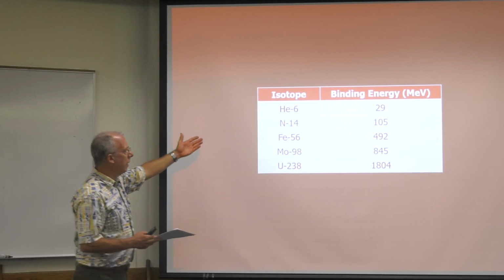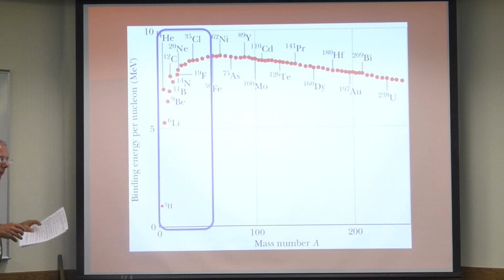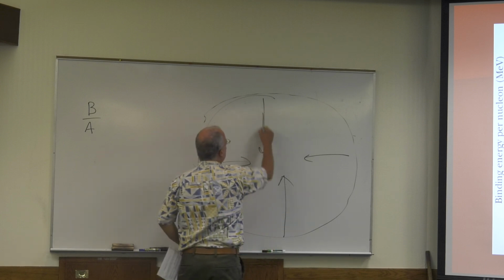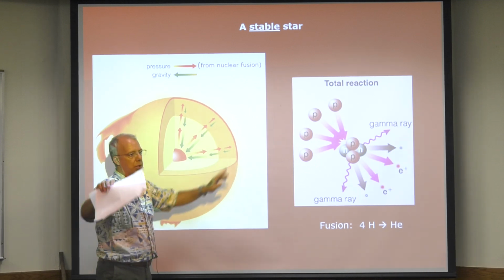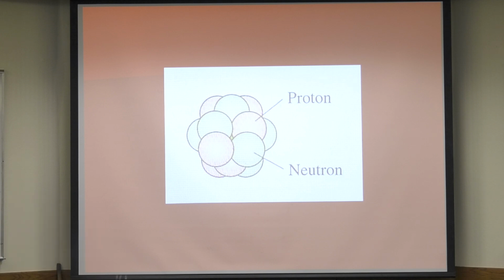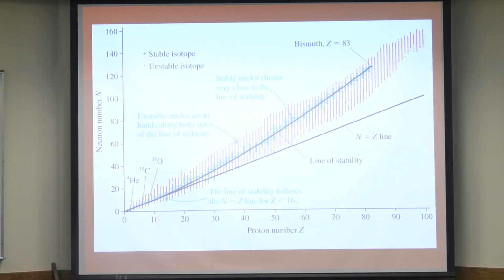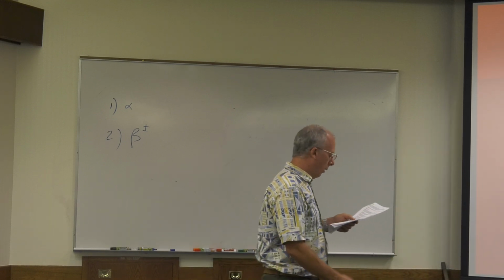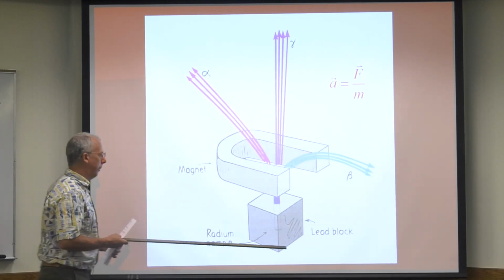P106 Ch. 30-2